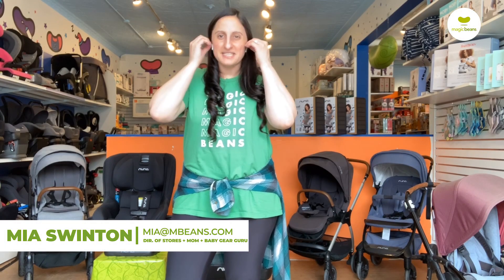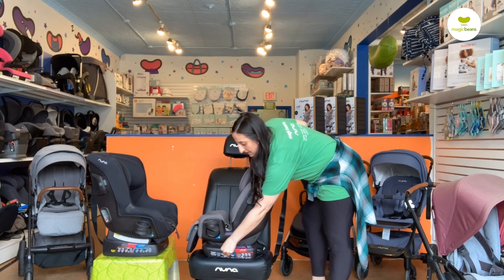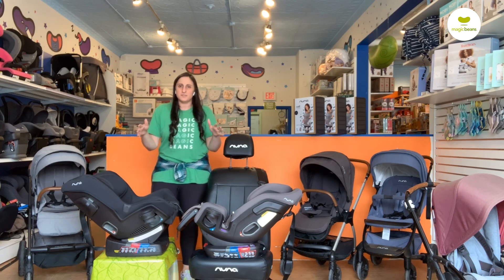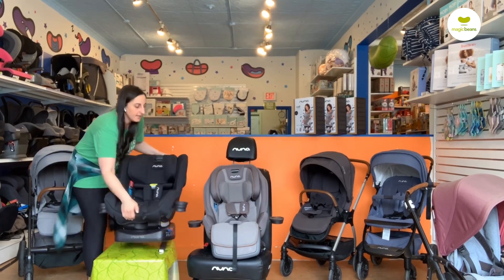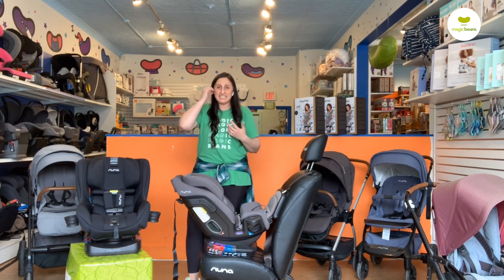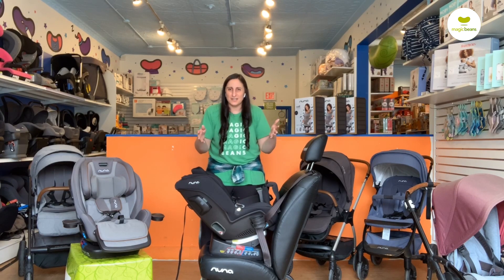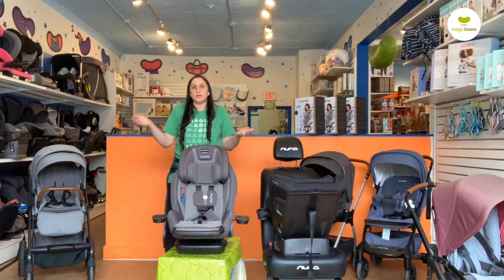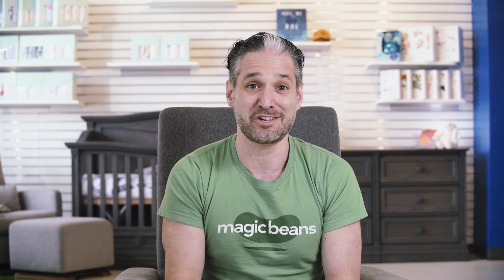Nuna Rava vs. Nuna Exec 2020 | Convertible Car Seat Comparison | Convertible Car Seat Review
NUNA makes some of the best top of the line car seats, but how do you choose between the EXEC and RAVA? Today, Mia is here to help you decide which one works best for your family! Watch as she demonstrates the major differences, the minor differences, and all the nitty gritty details in between. And as always, we include a detailed demonstration on how to install both the EXEC and the RAVA!